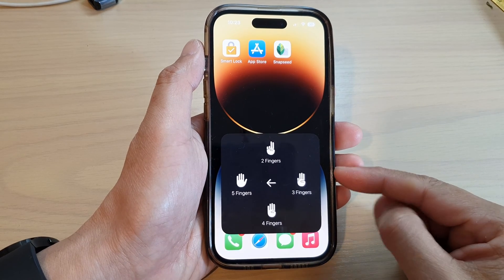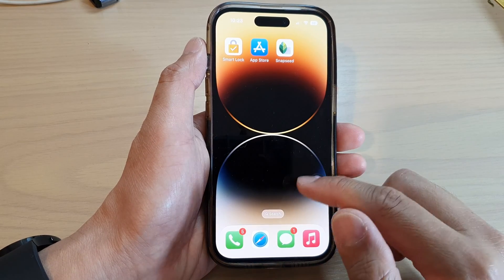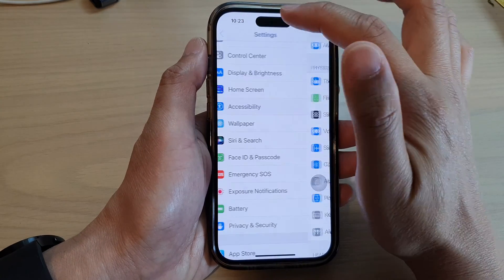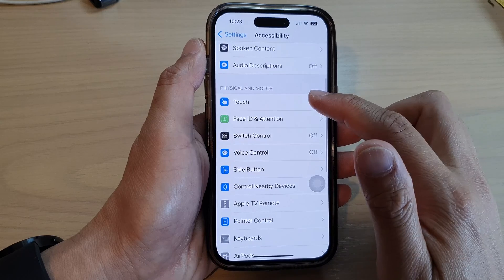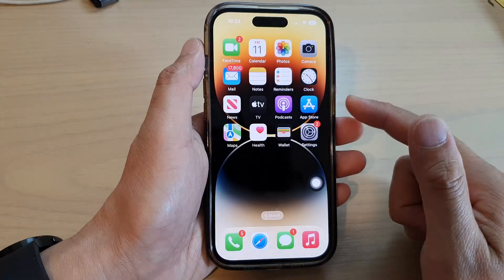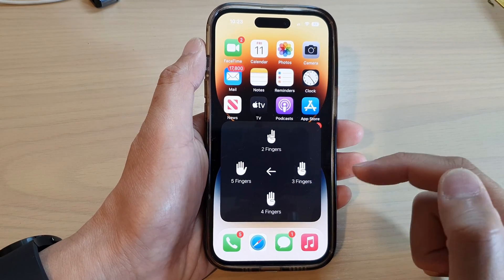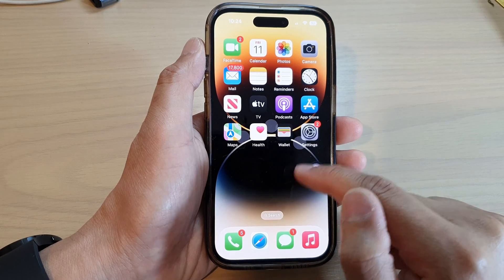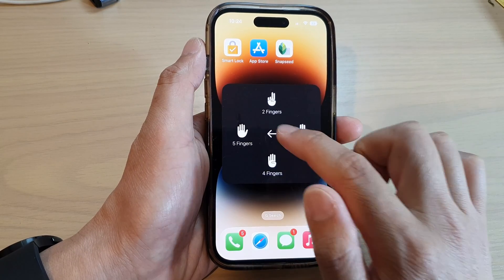iPhone 14's/14 Pro Max: How to Turn On Multi Finger Gestures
Learn how you can turn on multi finger gestures on the iPhone 14/14 Pro/14 Pro Max/Plus.